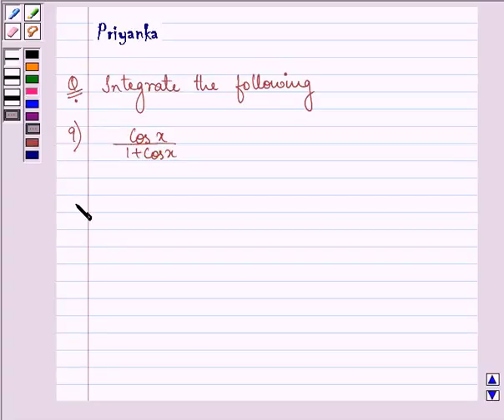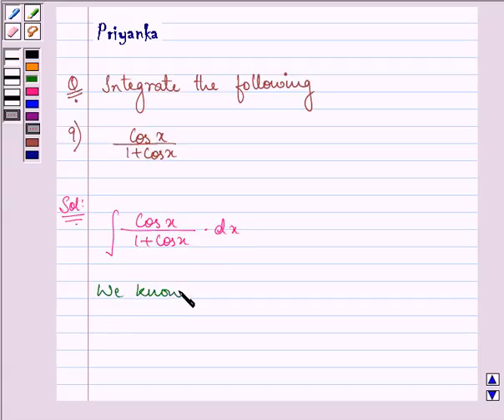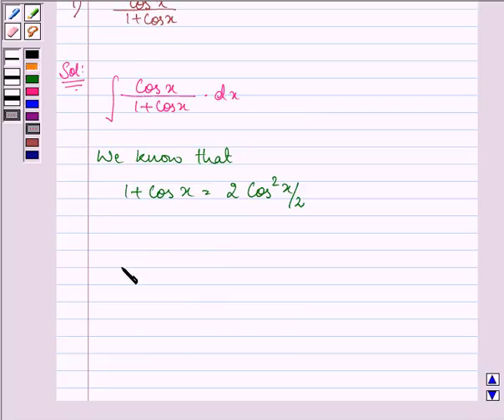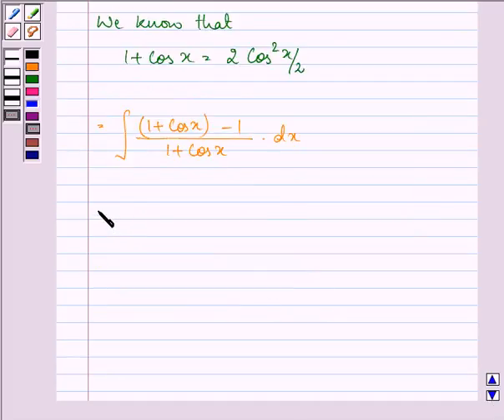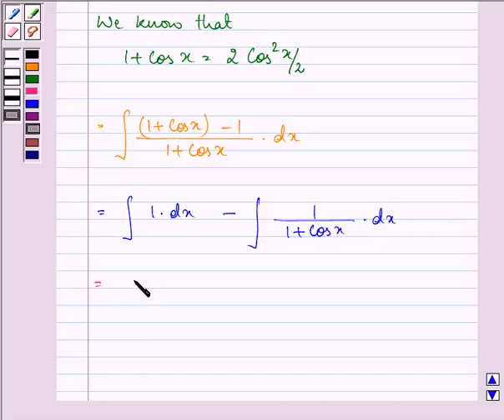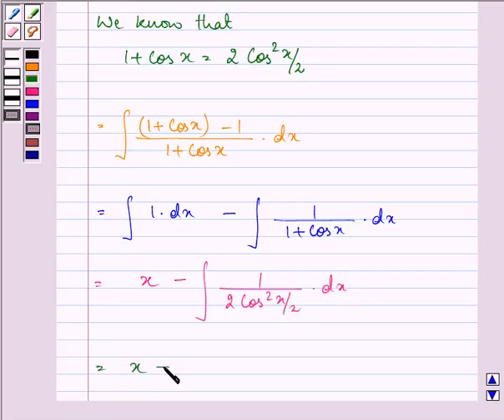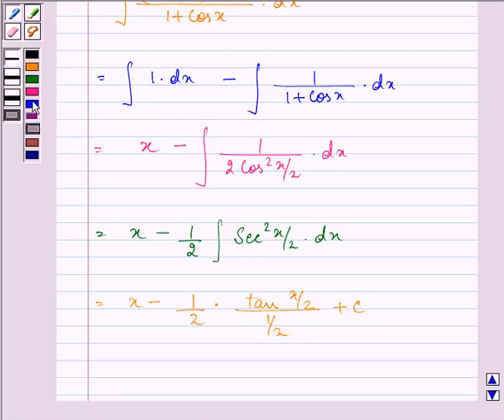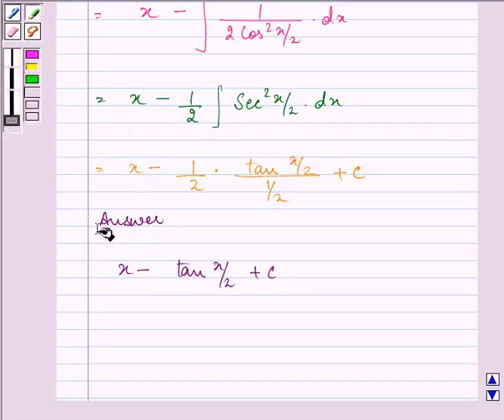Maths XII NCERT 2007 7 7 3 9